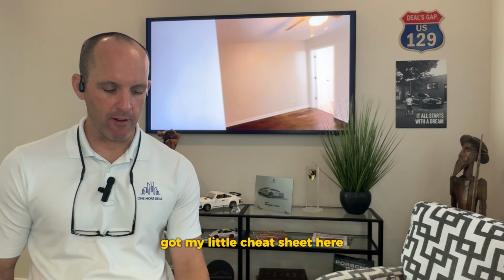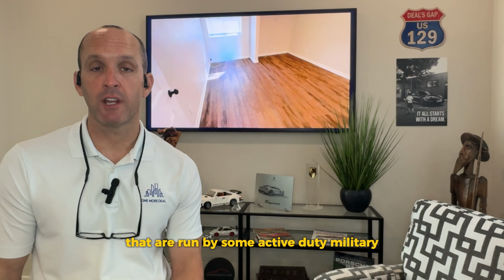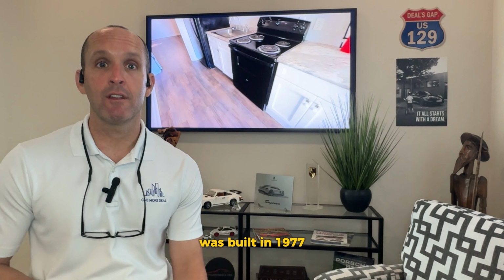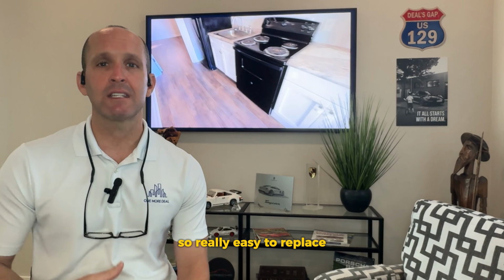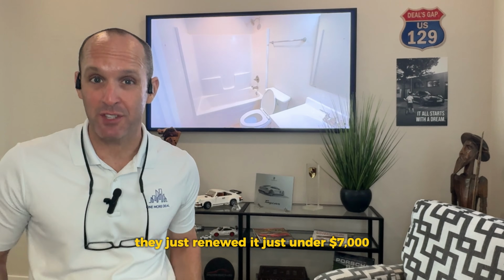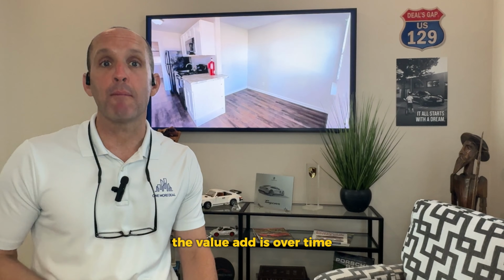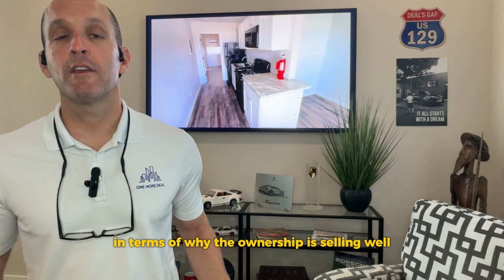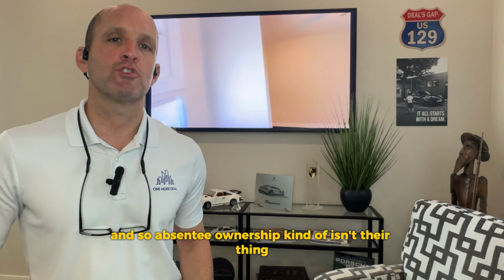Panama City, Florida 10 units For Sale